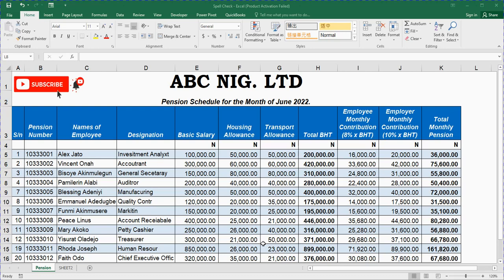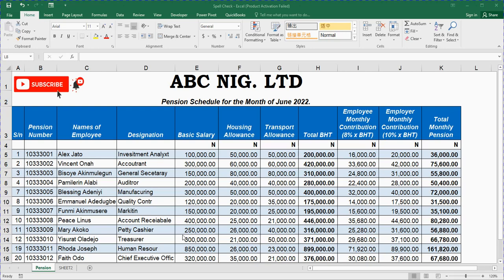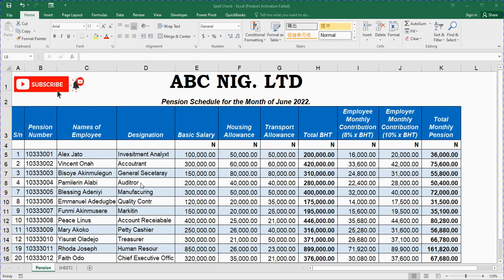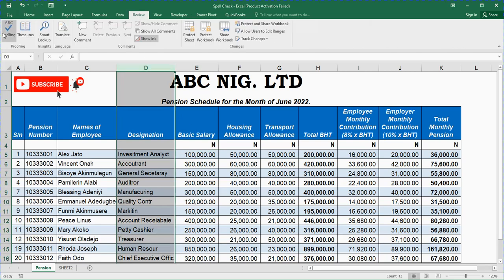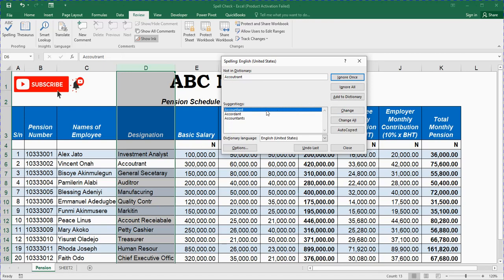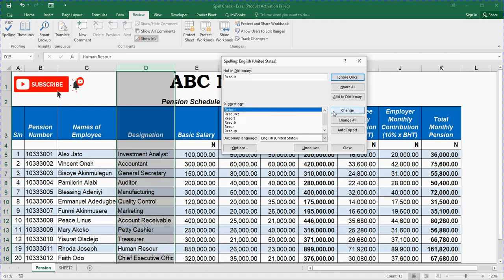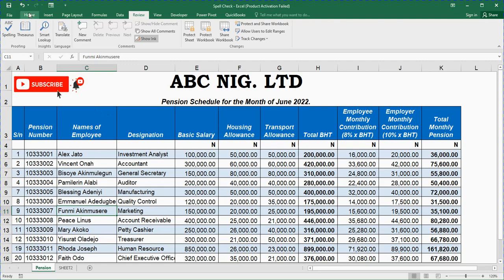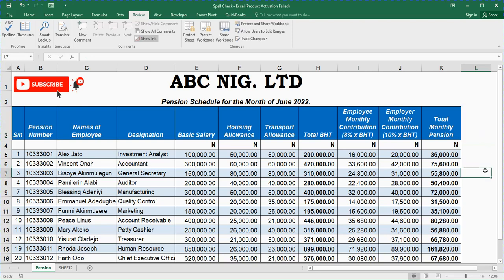How to Check Spellings in Microsoft Excel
In this video tutorial I will be showing us how to correct spelling errors in Microsoft Excel.

You can also see my other video on:

*How to prepare a Pension Schedule in Microsoft Excel:*